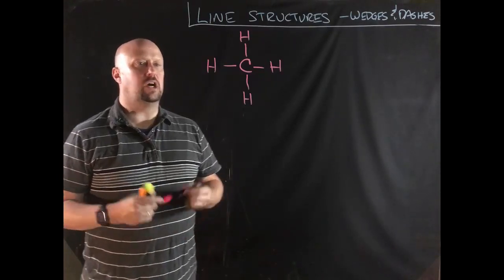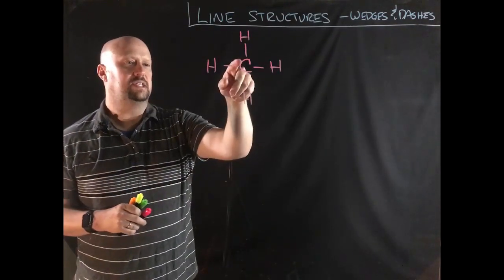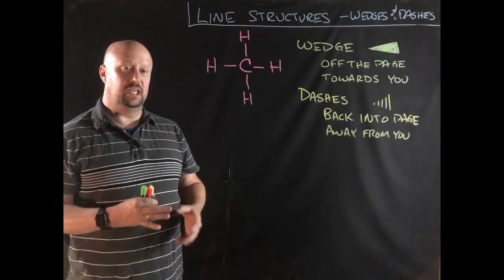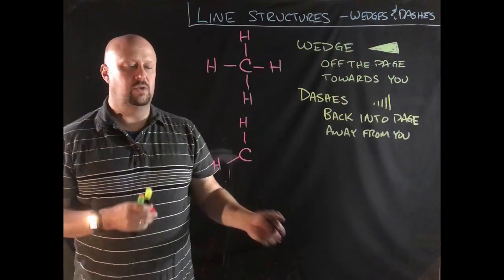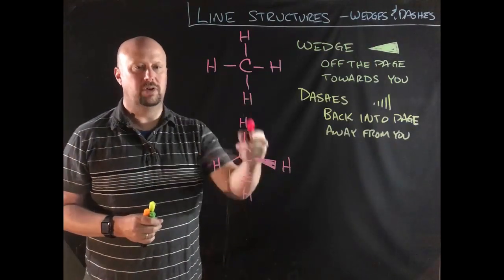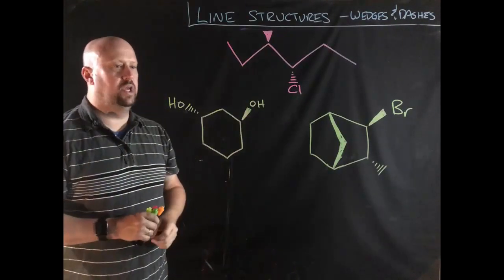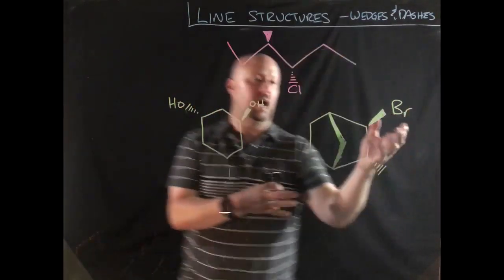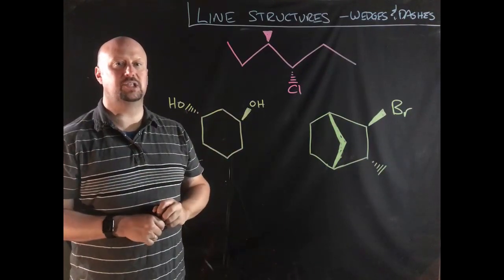LS Wedges and Dashes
Using wedges and dashes to represent 3D structures in line notation.